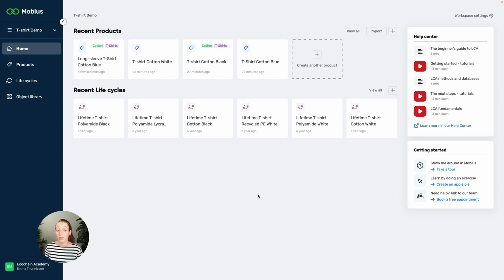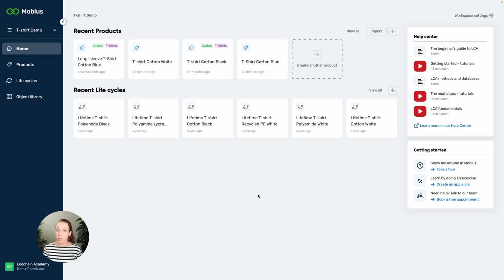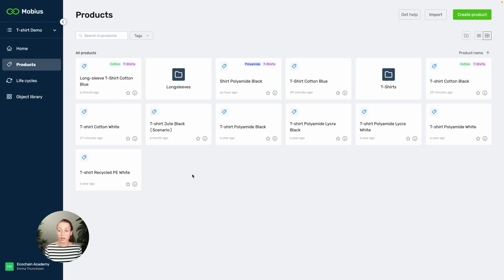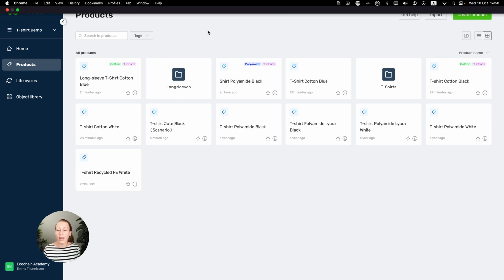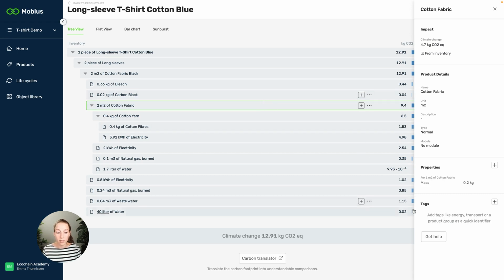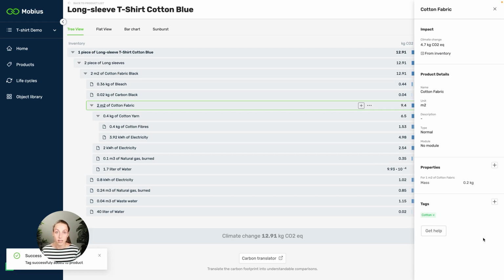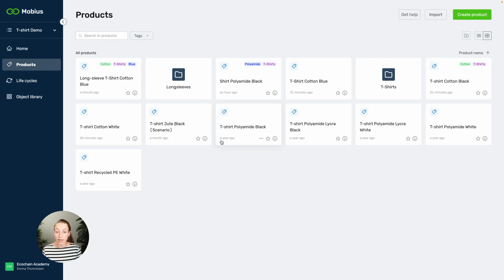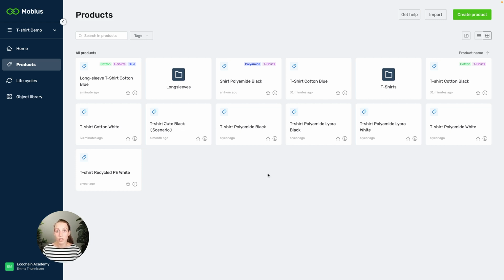LCA Tutorial - Mobius: How to use tags to organize your workspace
In this LCA tutorial we'll show you how to organize your workspace by using tags and folders in Ecochain’s easy-to-use product footprint tool Mobius. Try it yourself in the free Mobius trial

Our LCA Specialist Emma Thunnissen explains the steps:

00:00 Introduction
00:40 What are tags?
01:37 Adding a tag to an item
02:30 Removing a tag
02:48 Tags and folders
03:42 Closing

How to use tags and folders to organize your workspace.